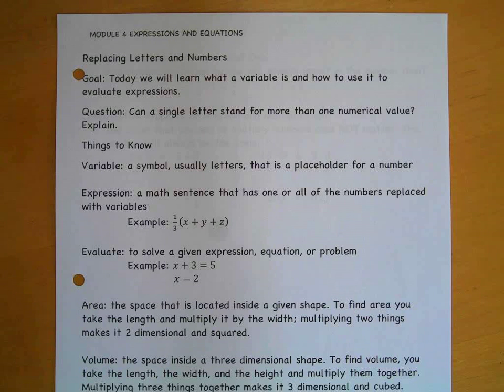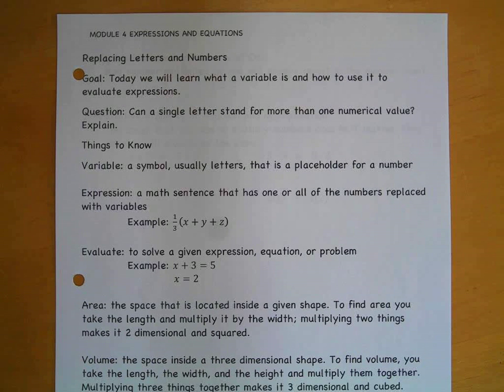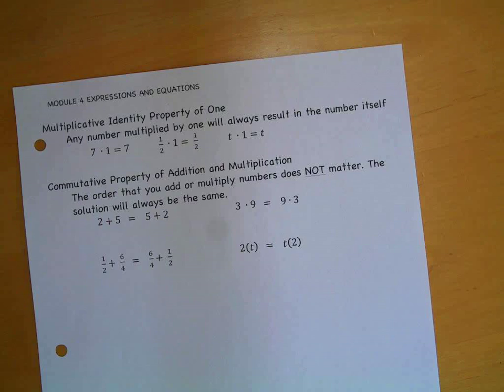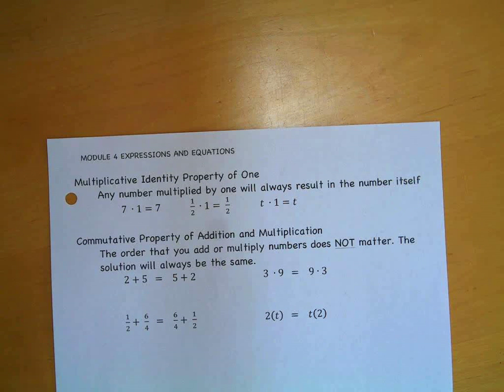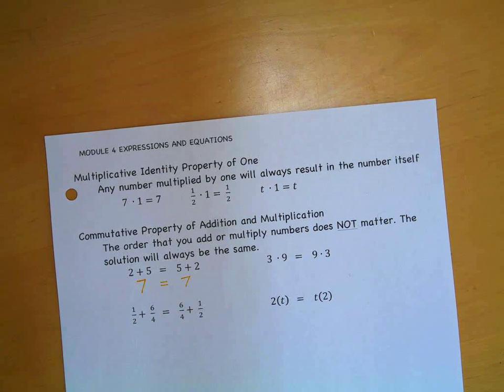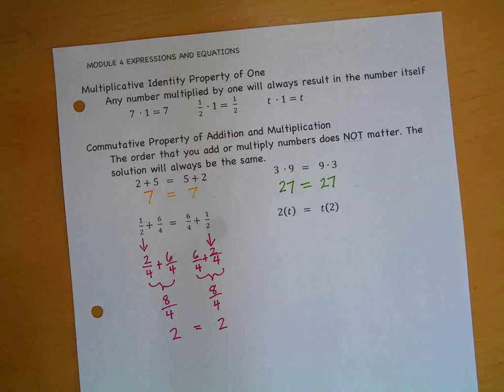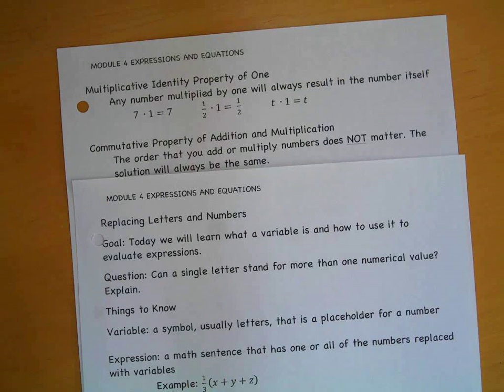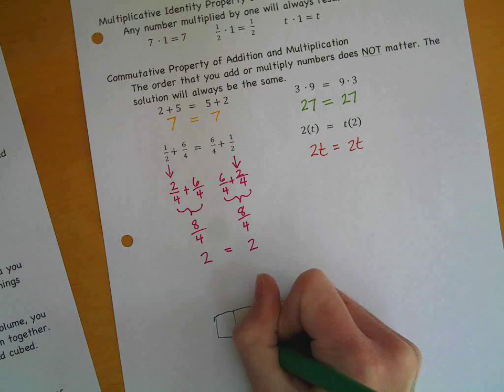Acc Math 6/7 Module 4 Lesson 4